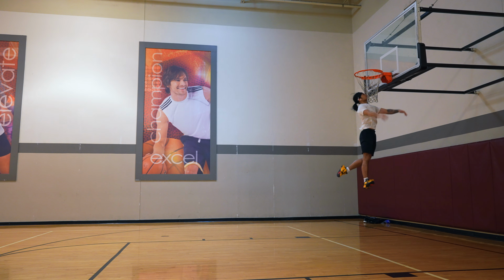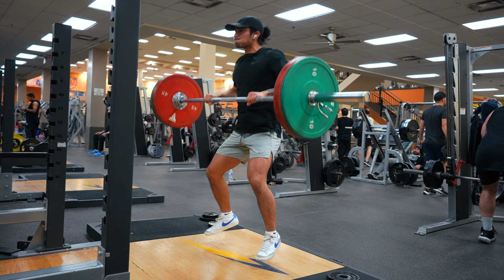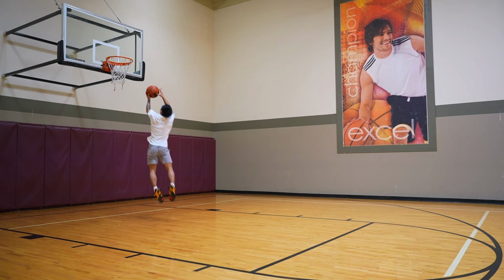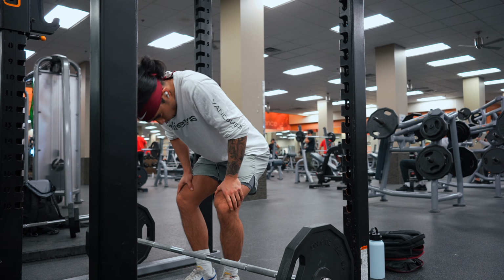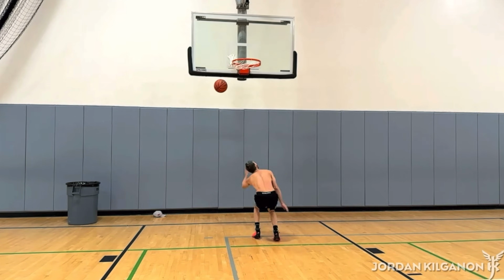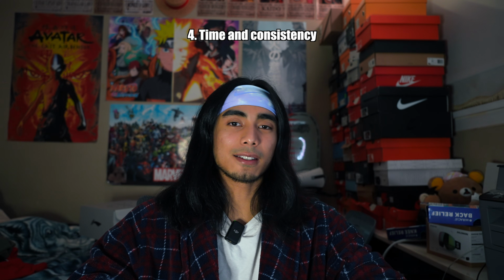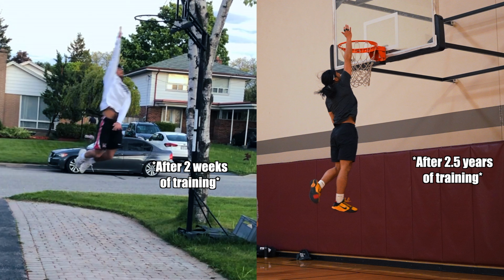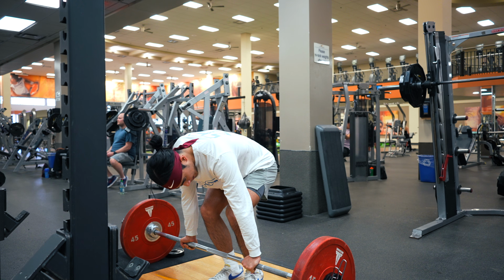5 Ways To Maximize Your Vertical Jump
Aside from the obvious things like getting stronger and doing plyometrics, these are 5 ways you can maximize your vertical jump potential.

If you're trying to transform your vertical, apply here for vertical jump coaching from me personally!